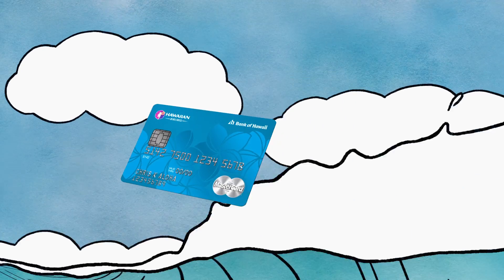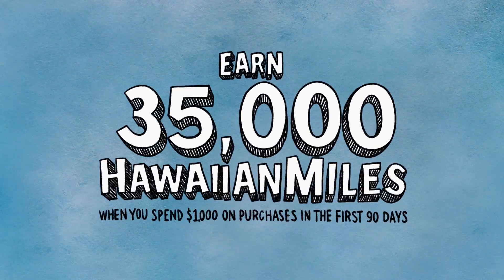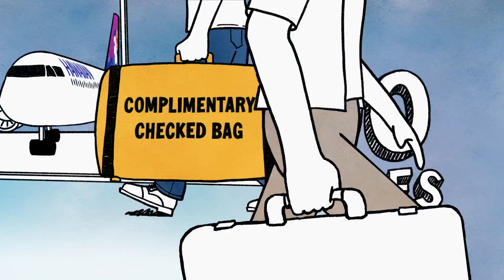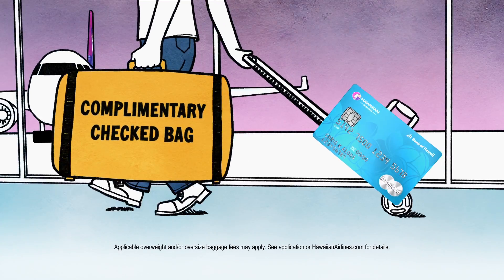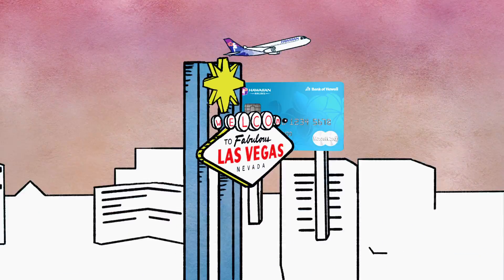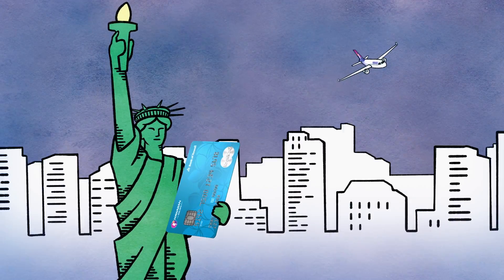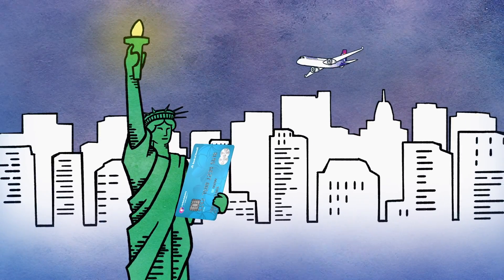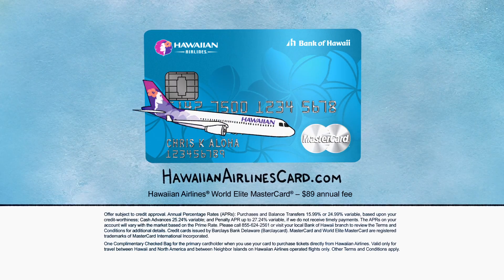Barclay Cardworld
The all new Hawaiian Airlines World Elite Mastercard is here!

Apply online or at any Bank of Hawaii Branch